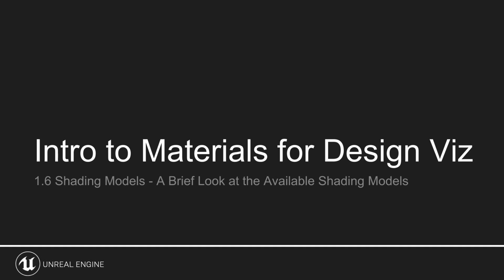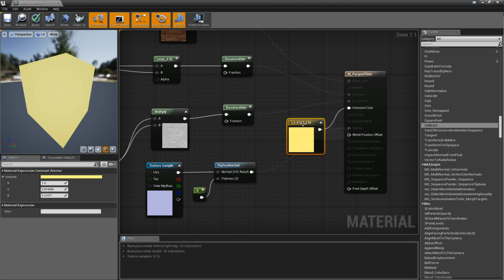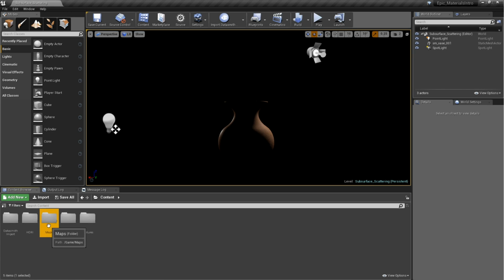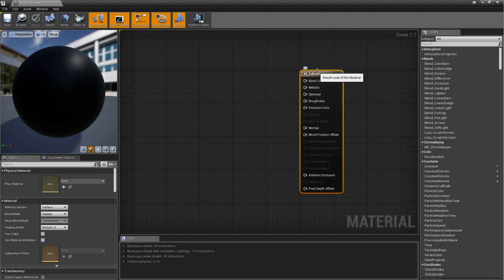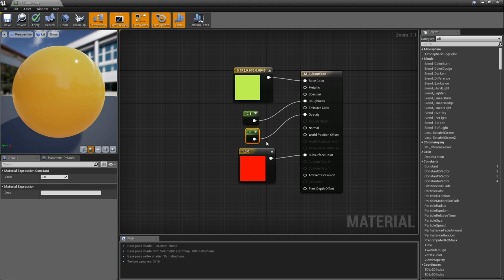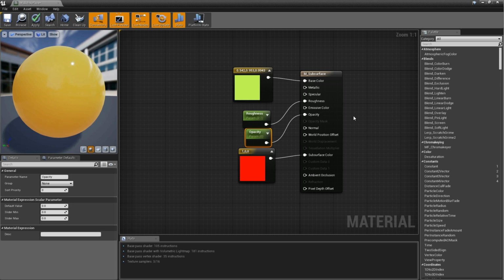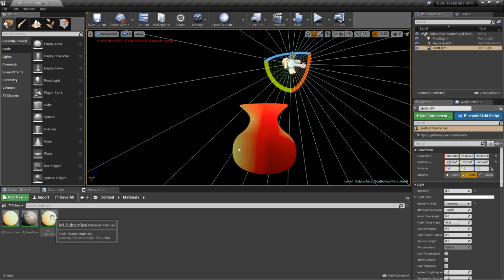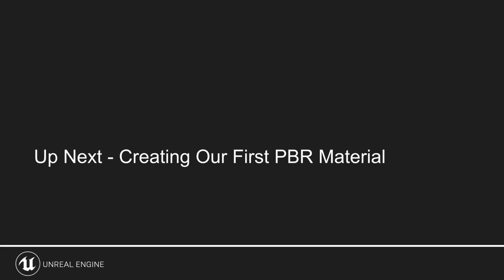Cách tạo VẬT LIỆU trong UE4 l Bài 9.Trình chỉnh sửa tài liệu Mô hình tô bóng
TỰ HỌC UE4 -GIỚI THIỆU VỀ VẬT LIỆU ĐỂ THIẾT KẾ TRỰC QUAN

*1.6 - Trình chỉnh sửa tài liệu: Mô hình tô bóng